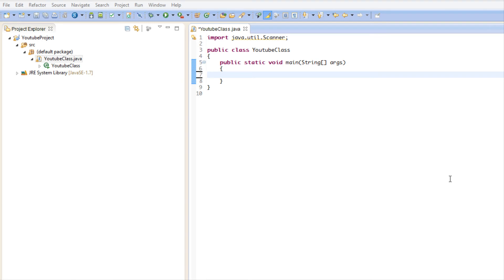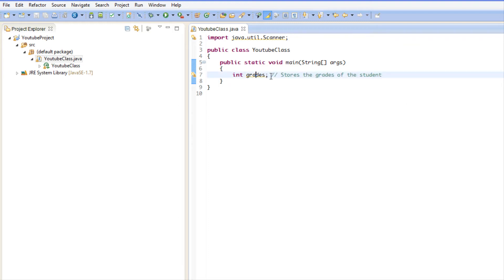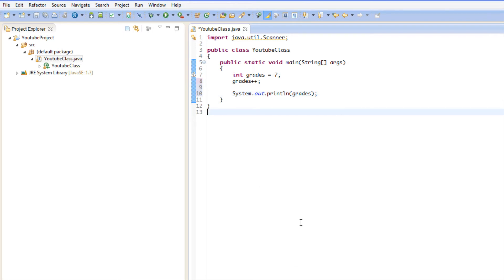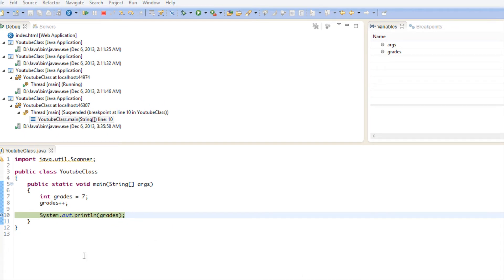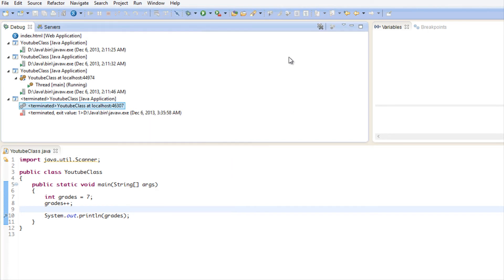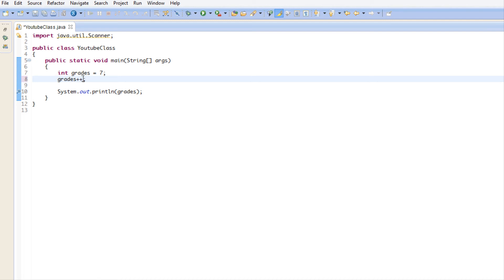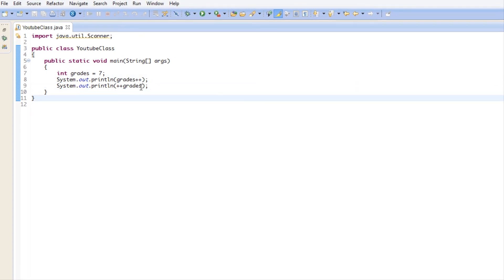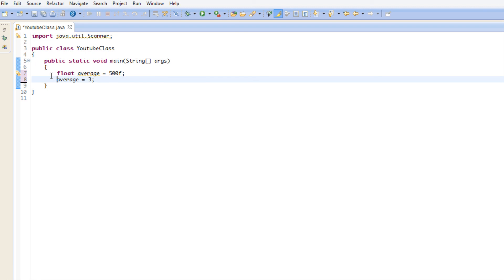Java Made Easy Tutorial 11 - Comments, Debugging and Math Operations